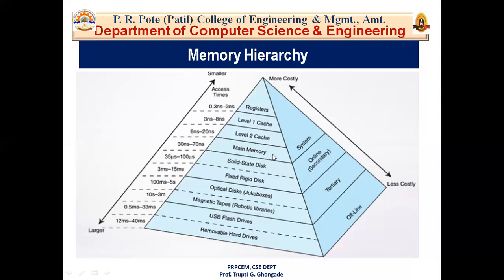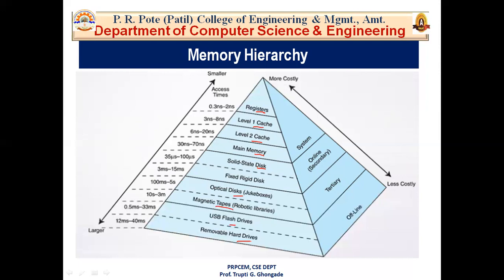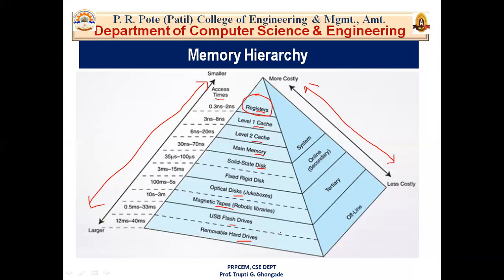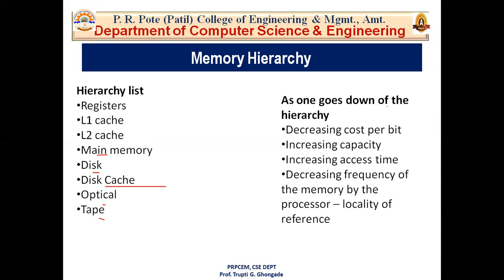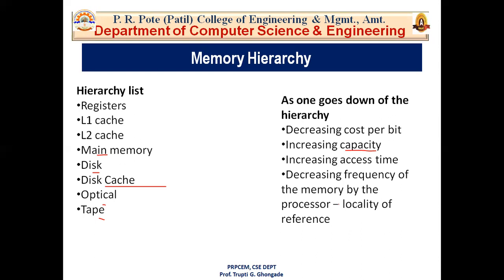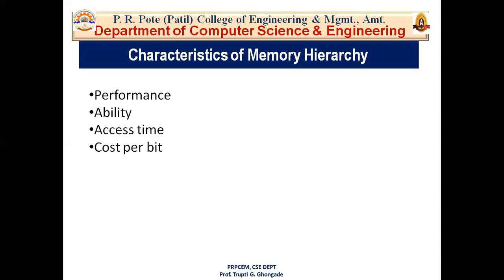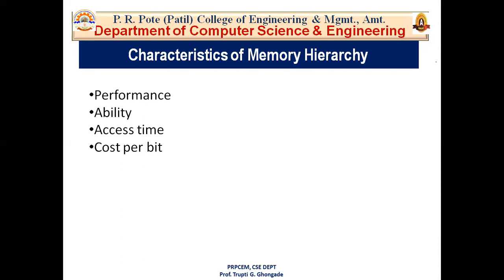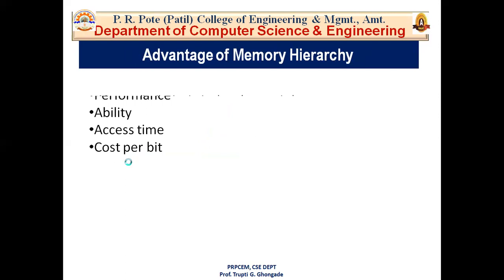CAO U2L2 | Memory Hierarchy